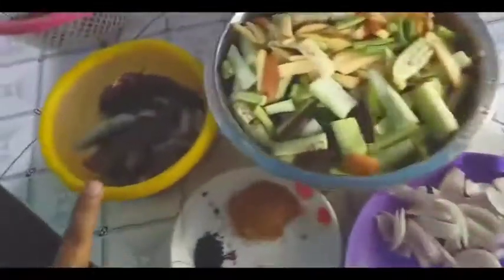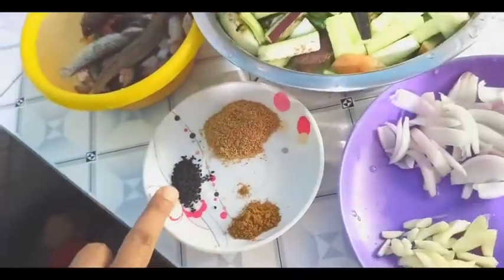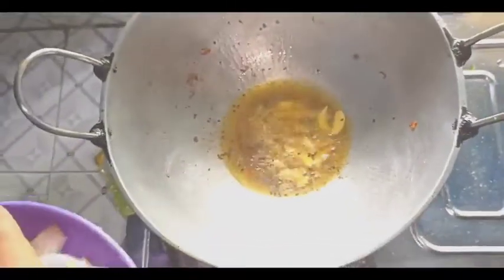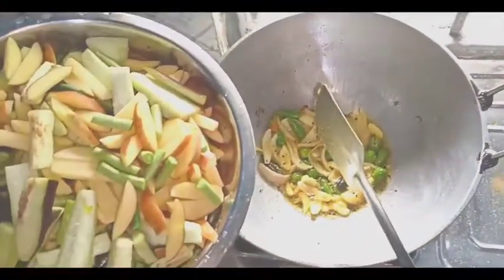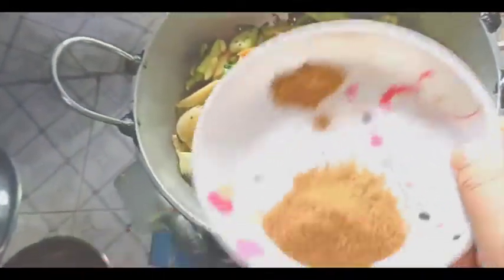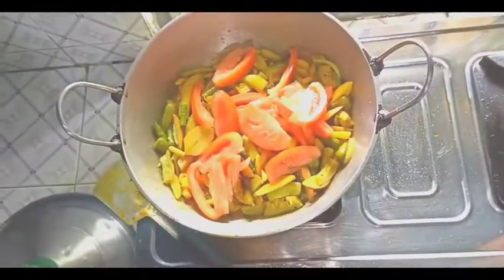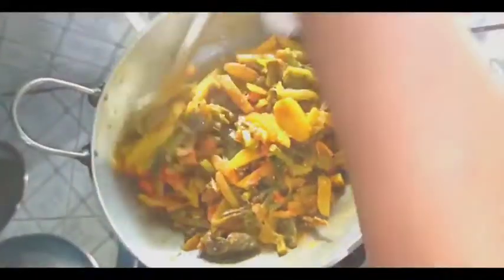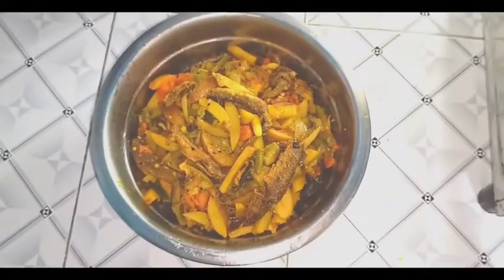How to make fish Chorchori // 🔥 🔥 🔥🔥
hello everybody wellcome back to another video .